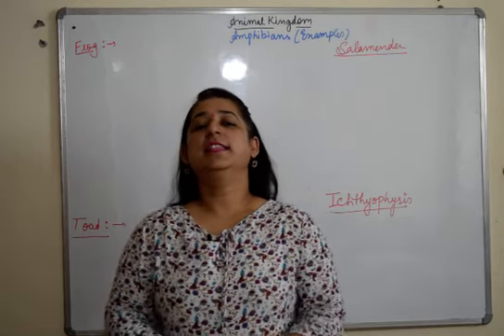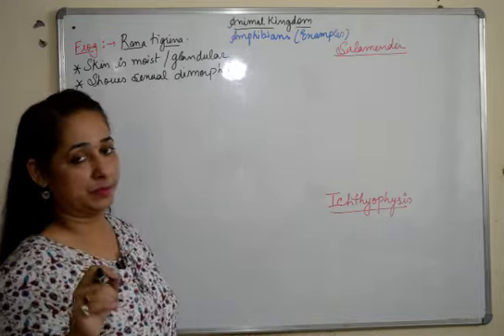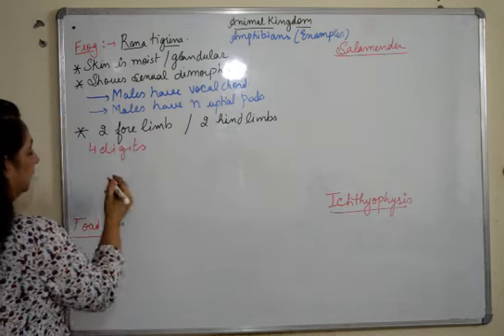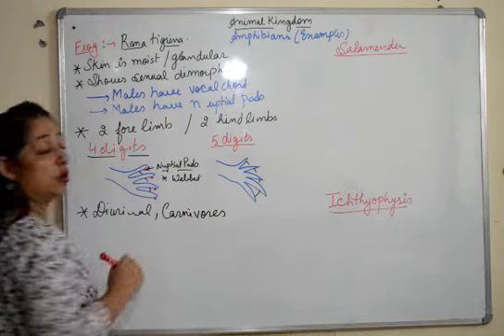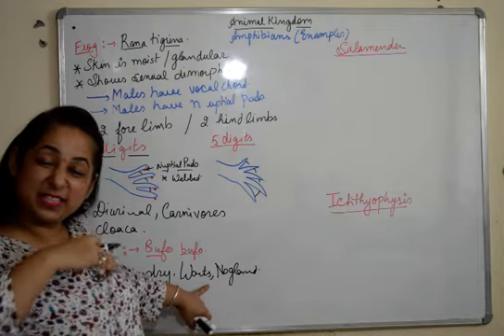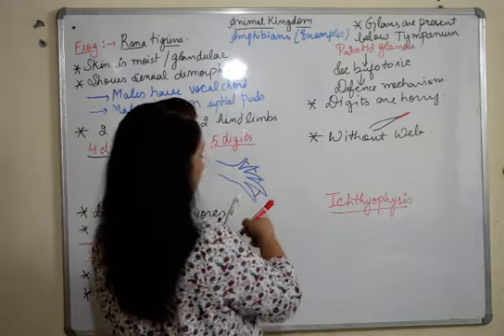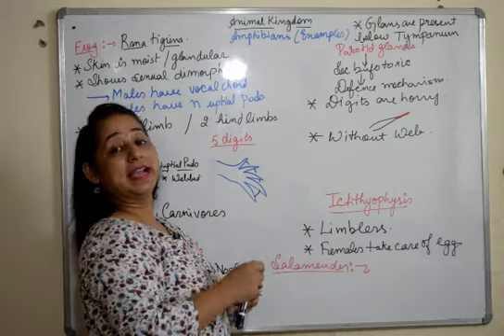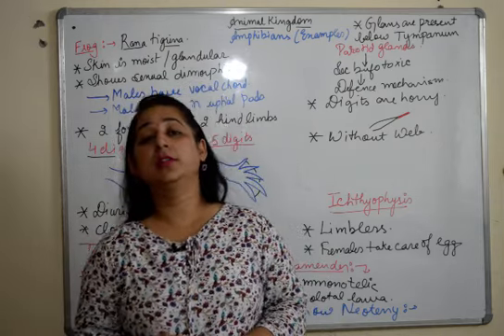ANIMAL KINGDOM | Amphibians | Examples | NEET BIOLOGY | Grade 11th | CBSE | ISC | By BIEN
* For the Learners of Grade 11th and 12th This is one place where you wil get all the topics explained in detail related to your NEET preprations and also for othr exmas like NTSE.
* I am sharing all the important playists for your easy access.